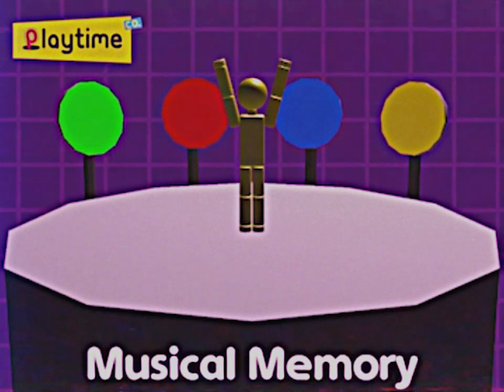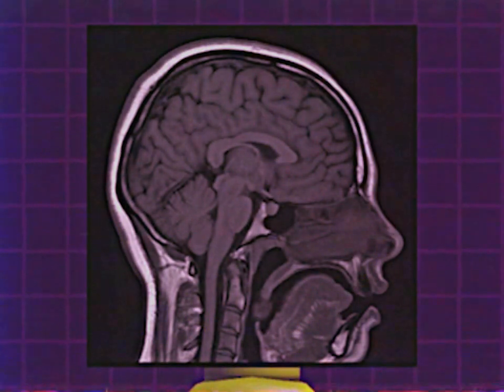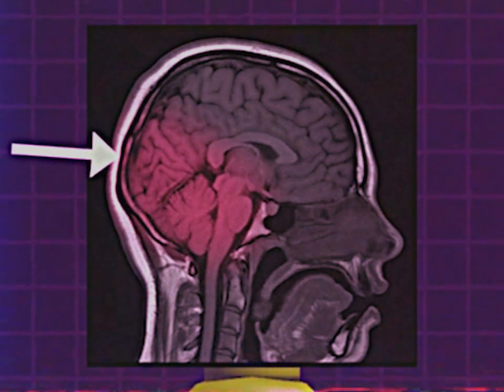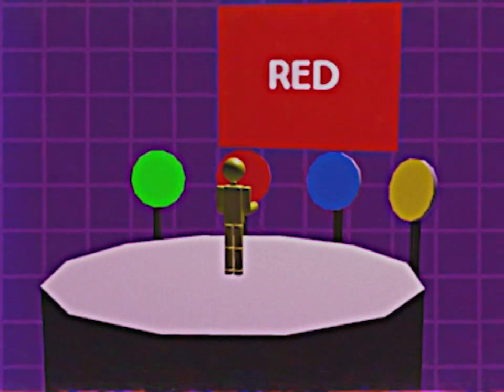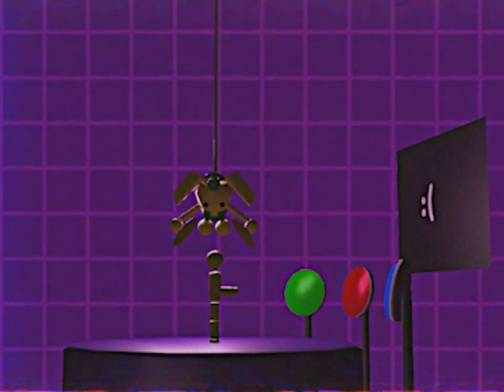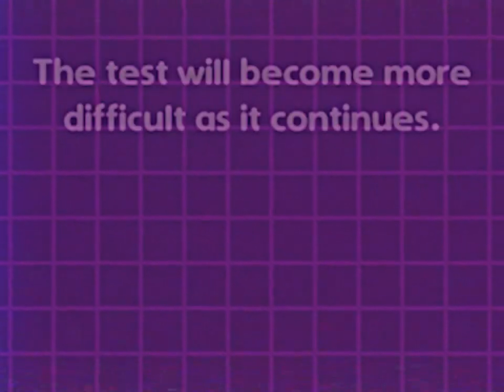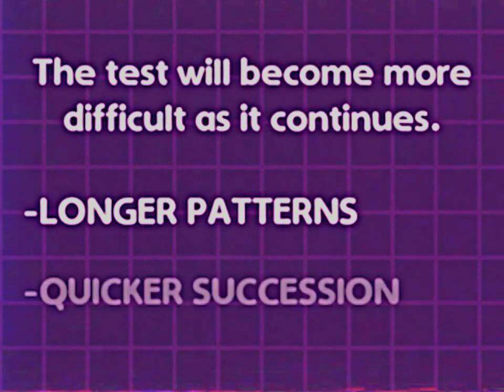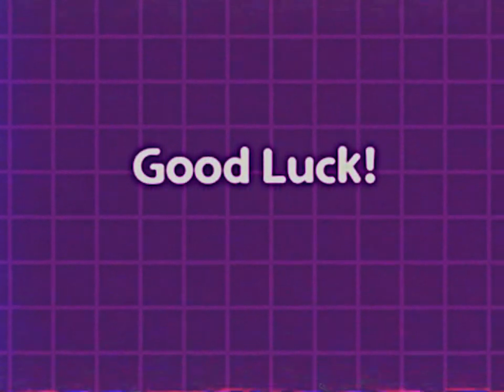Chapter 2 Simon Introduction